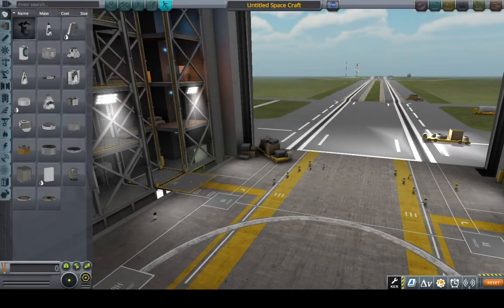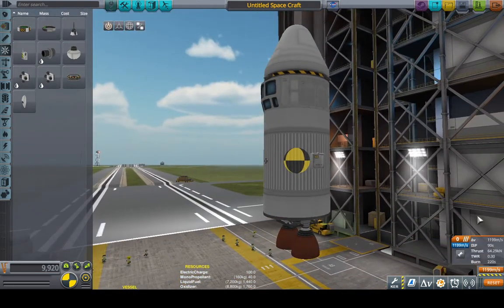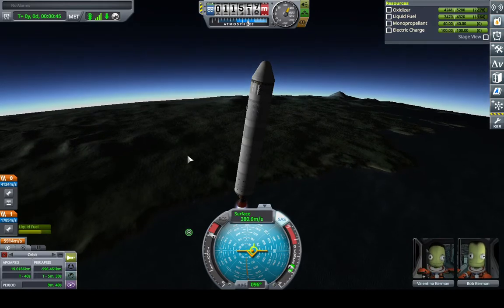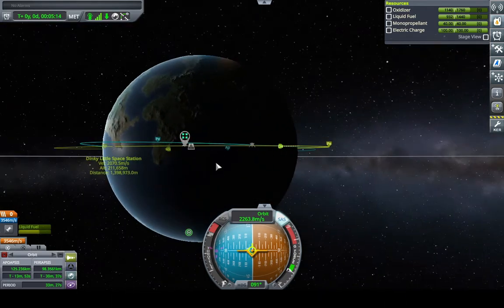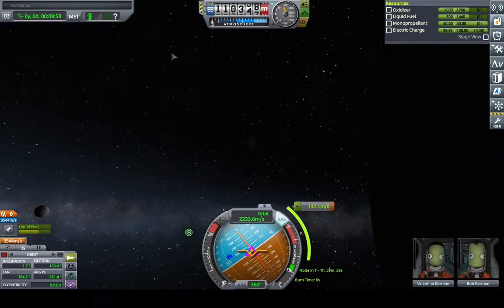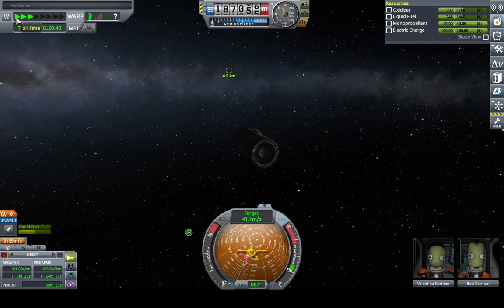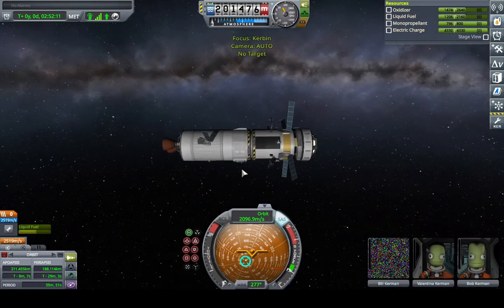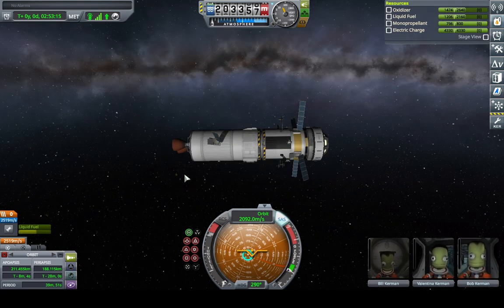Kerbal Space Program - Meeting and Docking With a Space Station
Here I explain how to manipulate your orbit to make contact with another vessel, and how to dock with that vessel using advanced controls.

I stream Kerbal Space Program every Saturday at 4:30 Pm Eastern Time, so go check it out

00:00 - Introduction
00:34 - Building a Rocket
05:48 - Launching the Rocket
08:32 - Identifying the Target
09:05 - Aligning Planes
10:48 - Intersecting the Orbit
11:56 - Phasing the Intersection
15:56 - Intercepting the Target
21:40 - Finding the Docking Port
22:24 - Translating to the Docking Port
23:31 - Actually Docking with the Docking Port